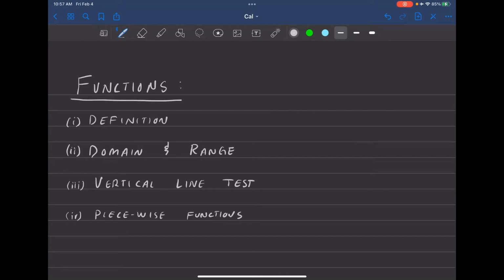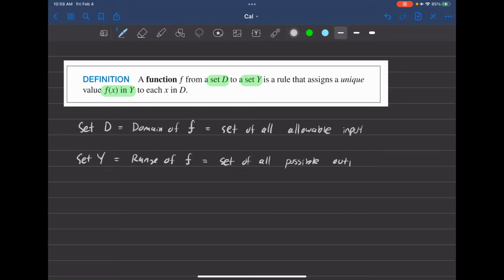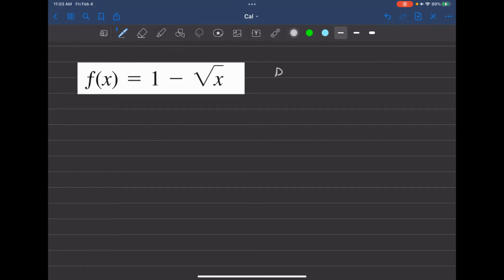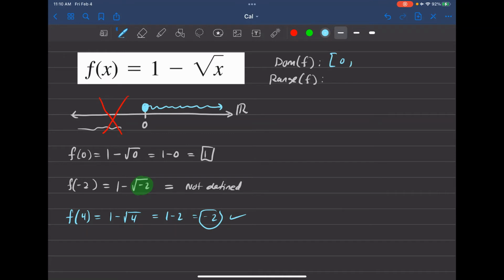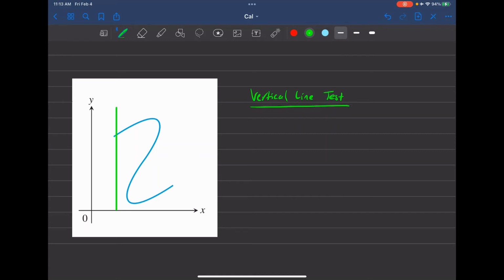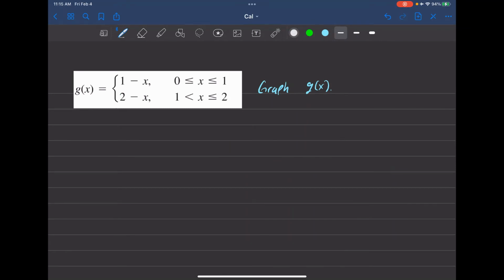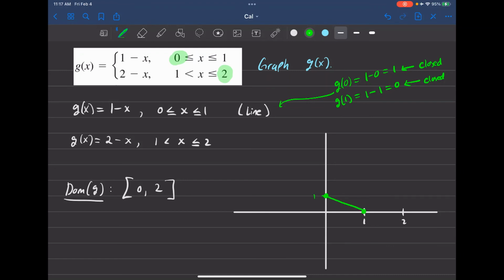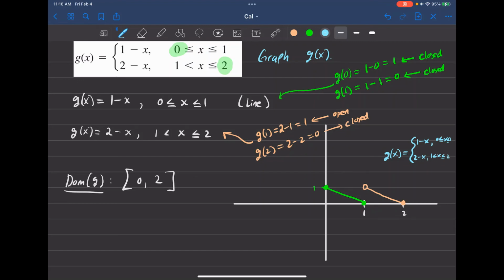Representations of Functions | Domain, Range, Vertical Line Test & Graphing Piecewise Function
Hi Viewers, hope you enjoy this video. Examples in this video are based on "Thomas' Calculus" text. [error: 4:52 should be -1 ]